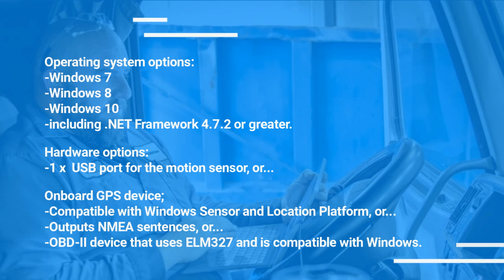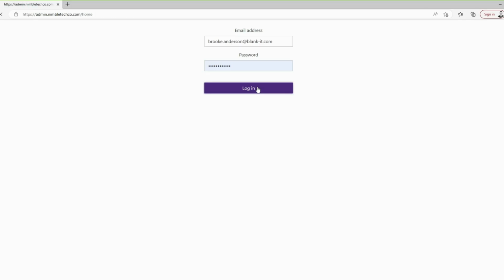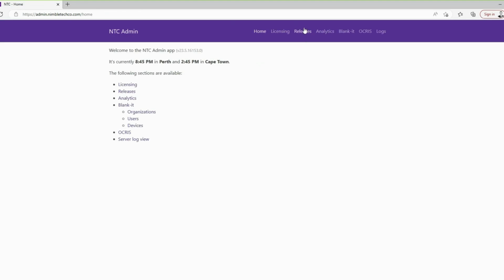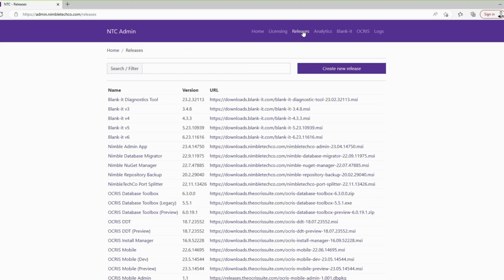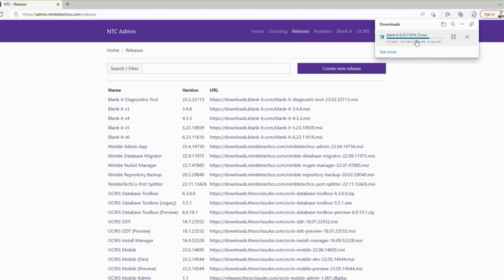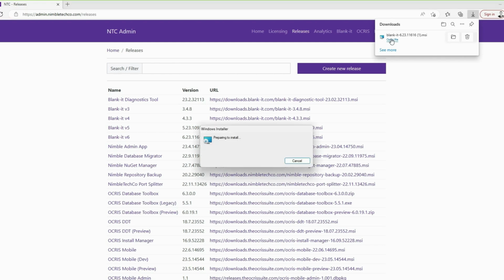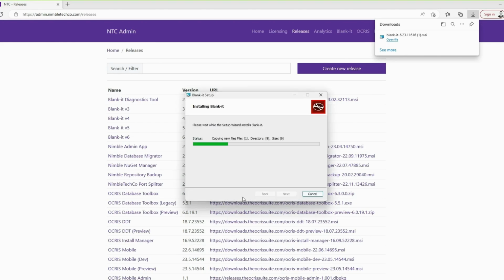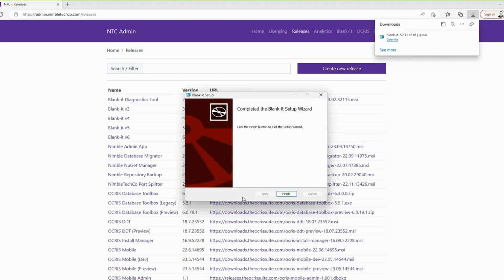Blank-it Software Installation Guide for Windows